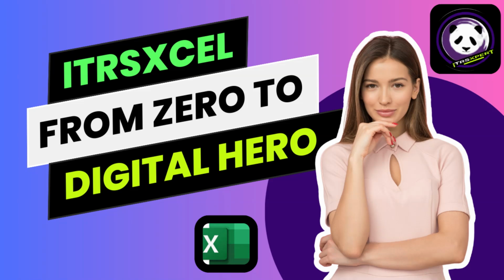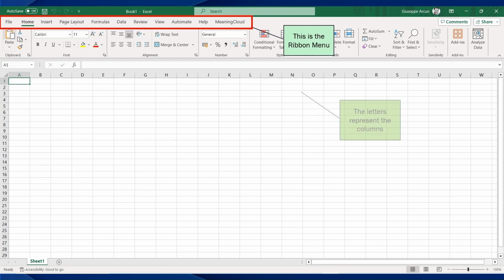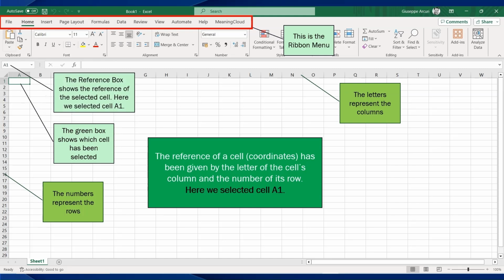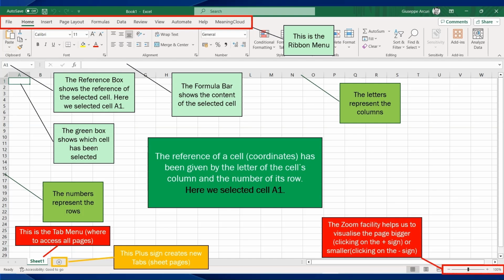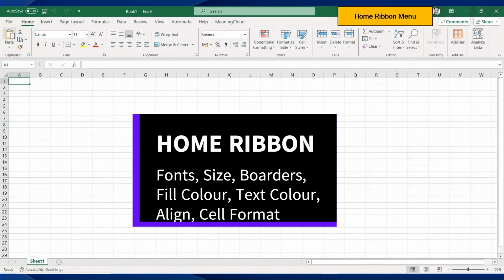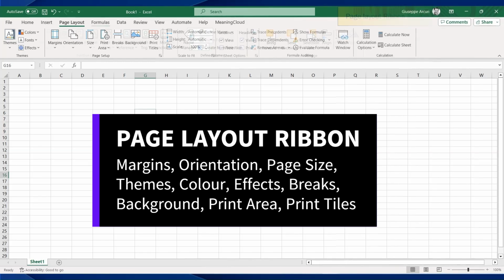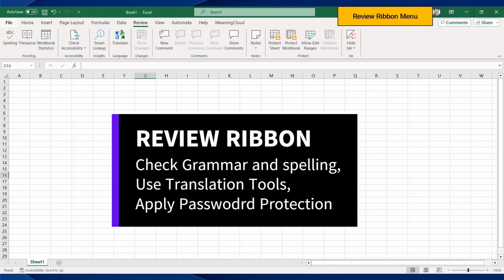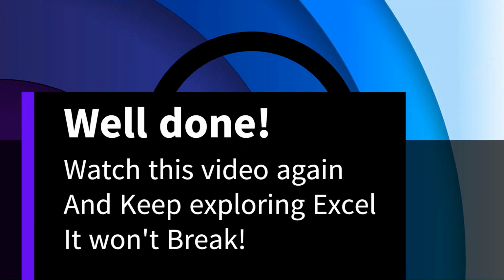ITRSXCEL U1-Task1-Exploring MS Excel (FROM ZERO TO DIGITAL HERO)